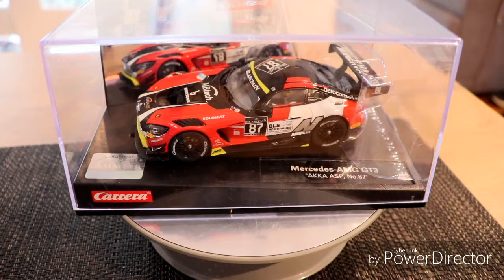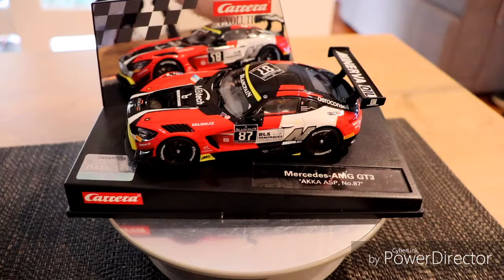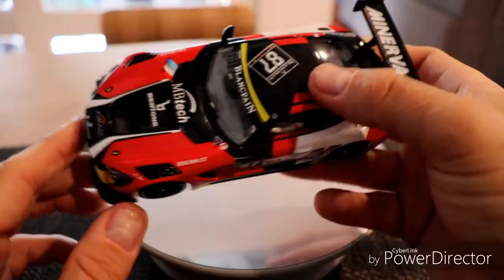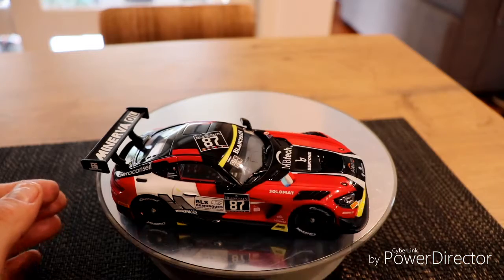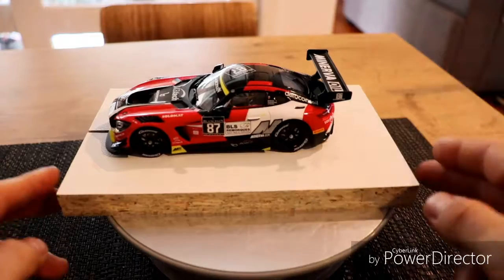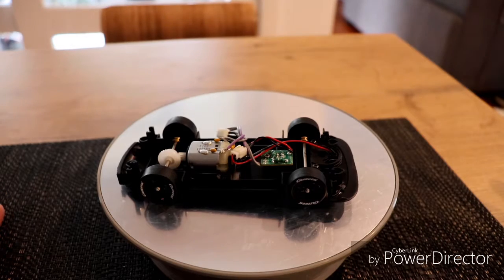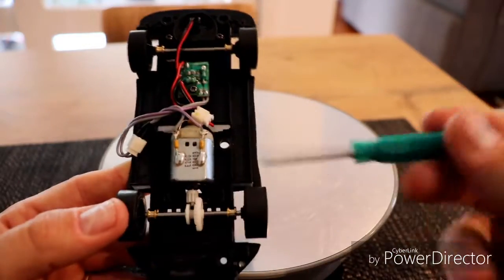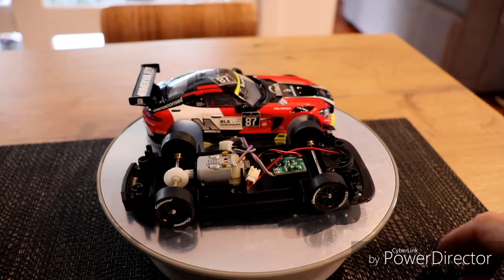Carrera digital Mercedes AMG GT3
Mercedes AMG GT3

visit Carrera website to purchase yours.